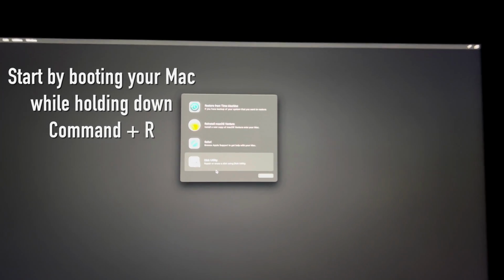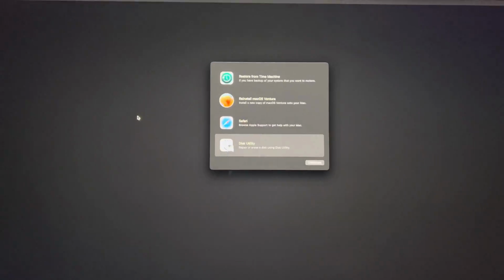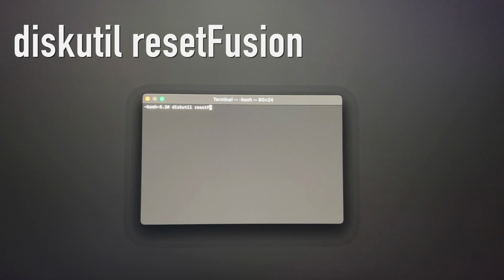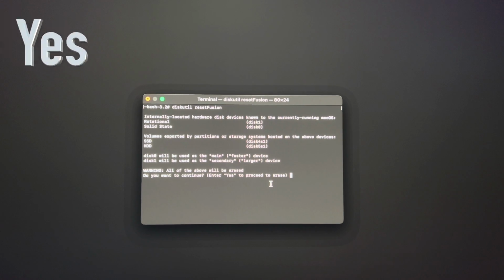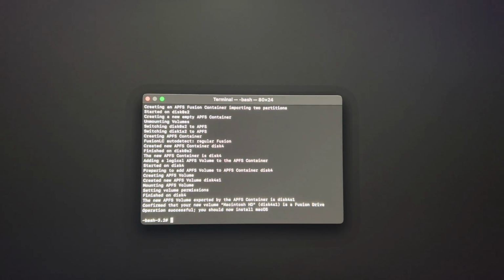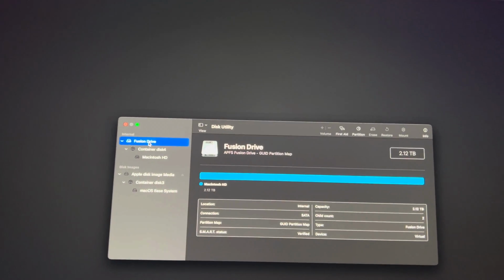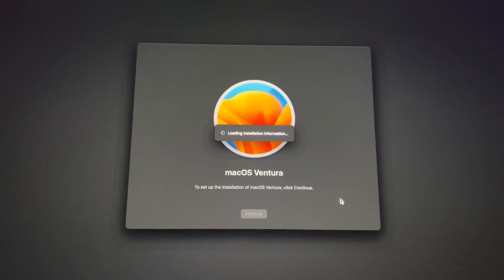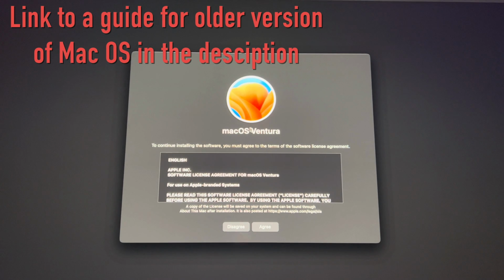How to create/ fix a separated Fusion Drive in Mac OS Ventura (Very Easy)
This works on a MacBook, MacBook Pro, or Mac mini that has room for multiple physical drives.

Creating a Fusion Drive on older versions of Mac OS